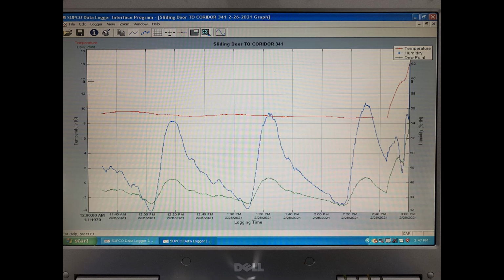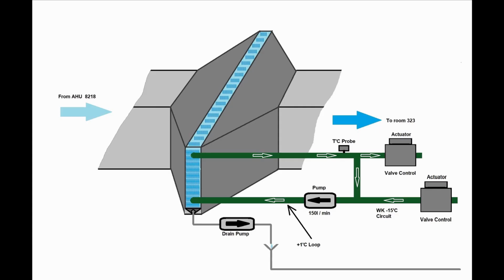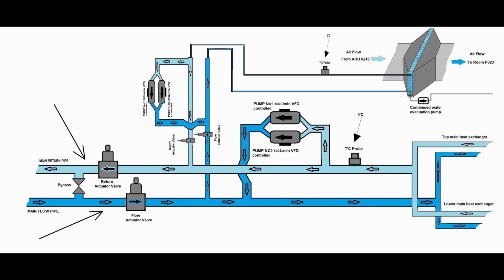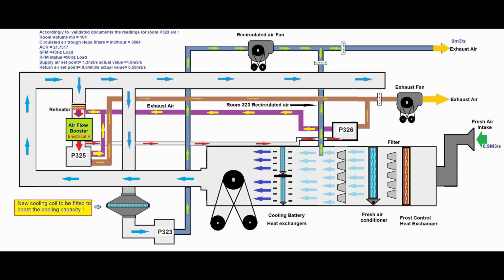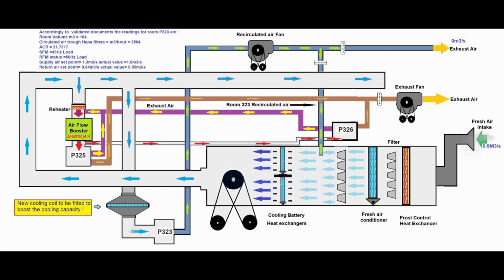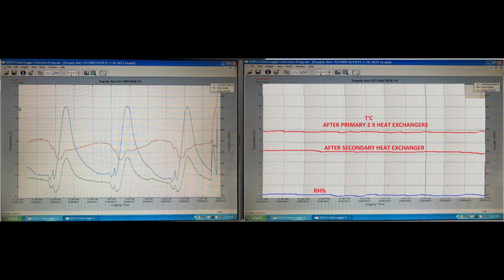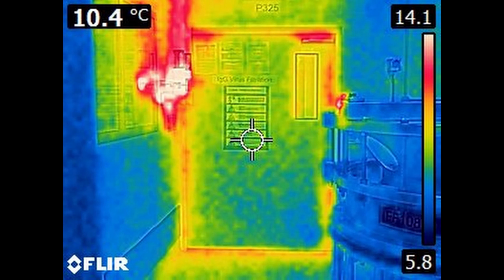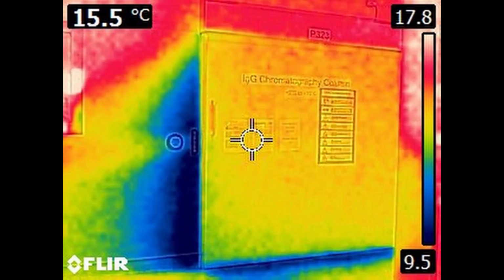HVAC negative temperatures heat exchangers explained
WHEN DREAMING ABOUT COOLING CAPACITY BY SAVEING ON HEAT EXCHANGER MATERIALS THE FAIURE WILL BE VERY BITTER.